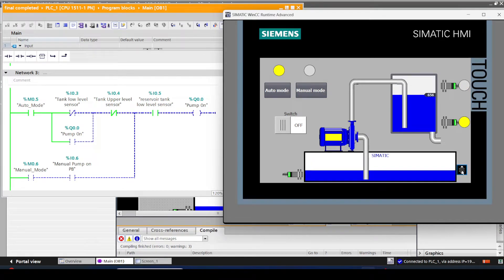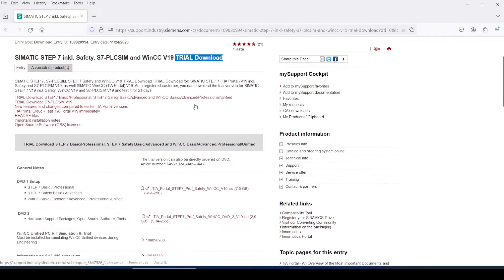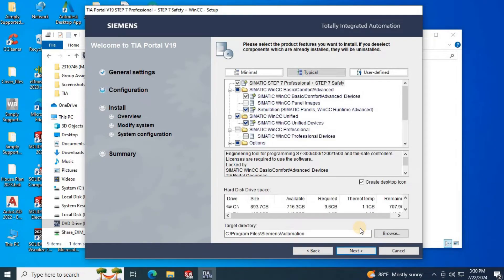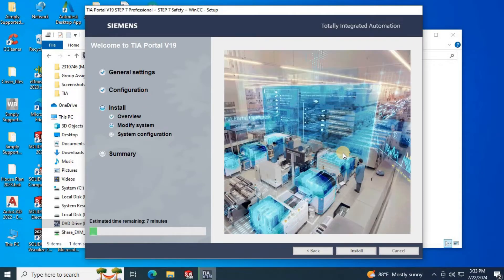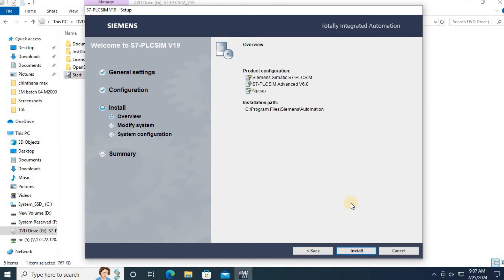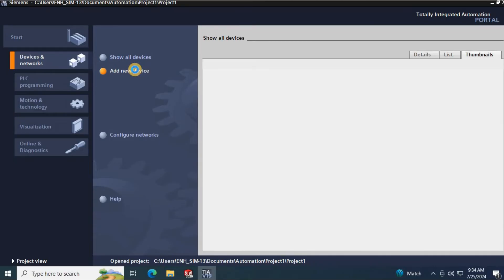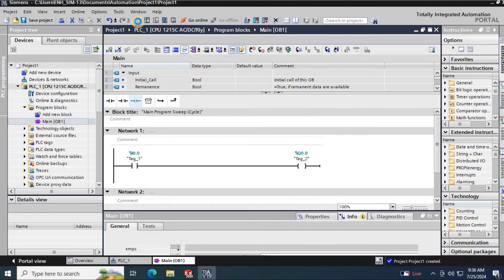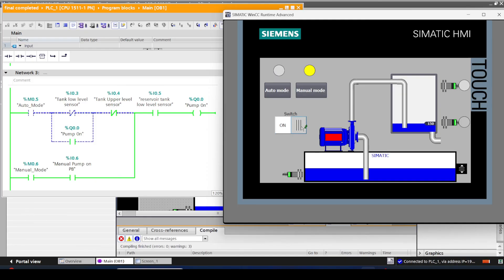How to install TIA Portal V19 in Windows 10/11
TIA Portal (Totally Integrated Automation Portal) is an engineering framework developed by Siemens for configuring and programming automation systems. TIA Portal is tool include several industrial automation software packages.
TIA Portal integrates various Siemens products and technologies, including:
1. SIMATIC PLCs: Programming and configuration of Siemens PLCs (Programmable Logic Controllers).
2. HMI (Human-Machine Interface): Designing interfaces for operator panels and SCADA systems.
3. Drives and Motion Control: Configuration and programming of drives and motion control systems.
4. Networking: Configuration of industrial networks and communication protocols.
5. Safety: Implementation of safety features and safety-related automation.
You can download the trial version of TIA Portal v19 through the following link